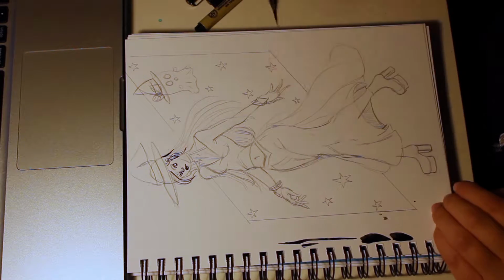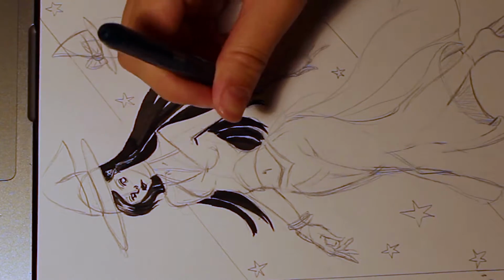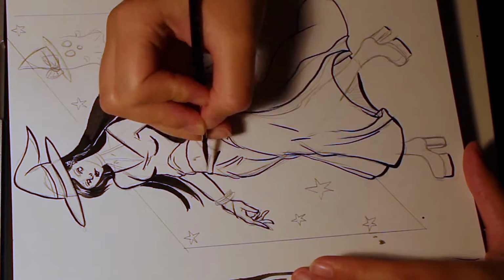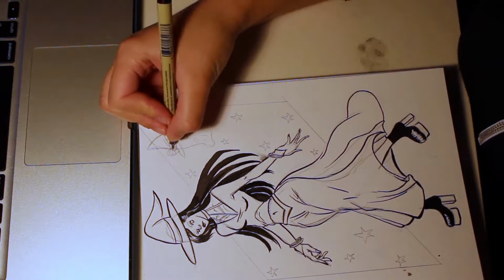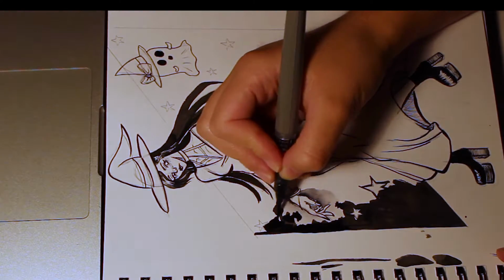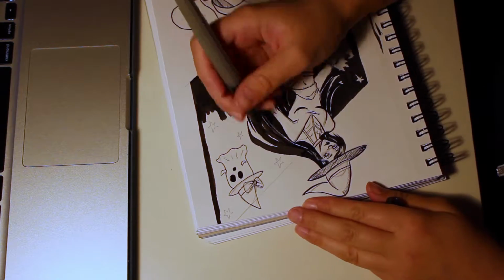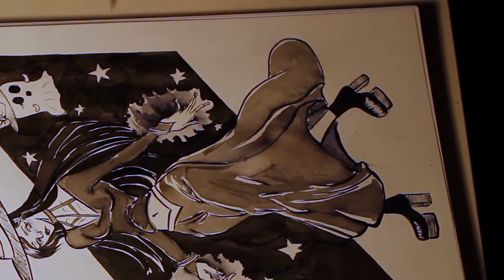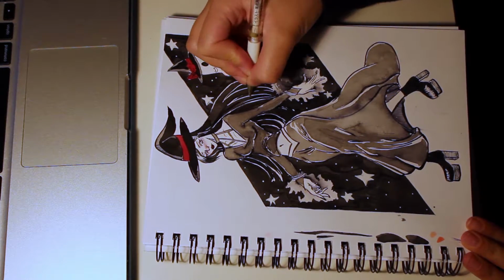Inktober 2017 day 16: How to Use Line Weights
WOAH-OH WE'RE HALFWAY THERE, WOAH-OH INKTOBER'S TOUGH I SWEAR!
Over halfway through the month! Today we are talking about using lineweight to give art more depth and the difference between lineweight with a brush (real or a pocket brush pen,) and technical pens (such as microns). Leave and questions or comments below for me! :)

My favorite ink brush

For more information on Inktober and the offical prompt list,

Favorite Inktober Supplies:
Canson Mixed Media Sketchbook
Copic Markers
Hi-Tec-C Gel Pen .25mm 10 Color Set
Sakura Gelly Roll
Uni-ball Signo White Gel Pen
Pentel Ink Brush Pen
Pentel Aquash Brush Light Black
Tombrow Fudenosuke Pen